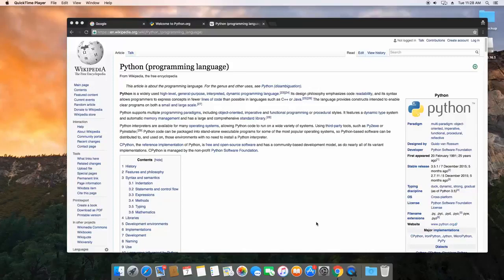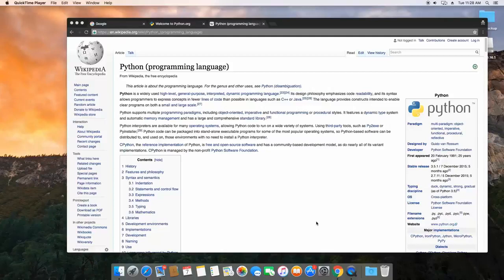Learn Python Episode #1 Introduction